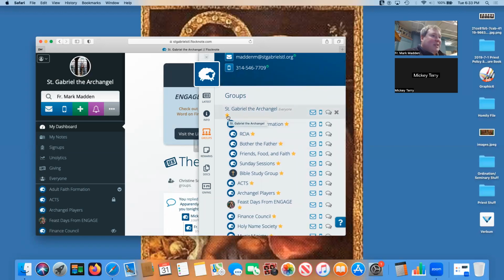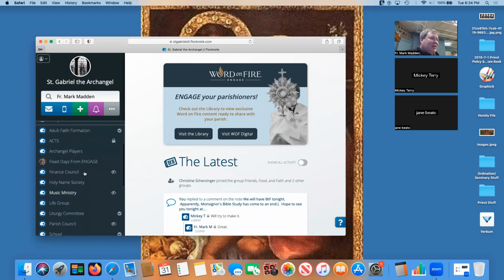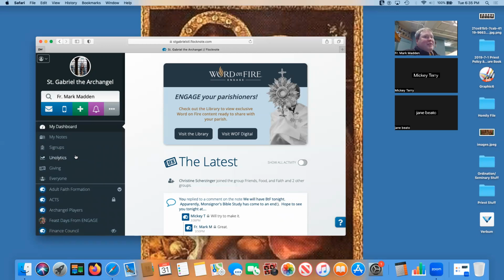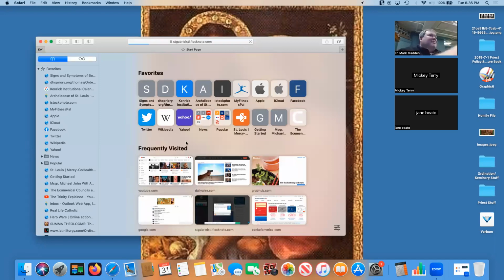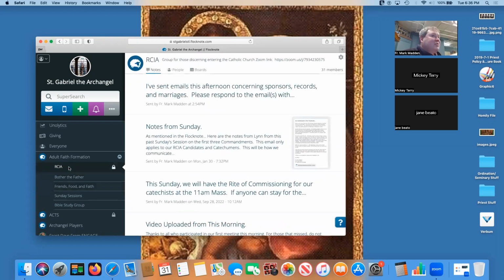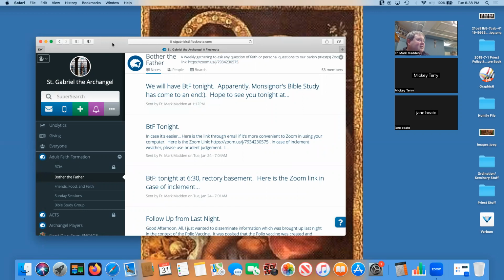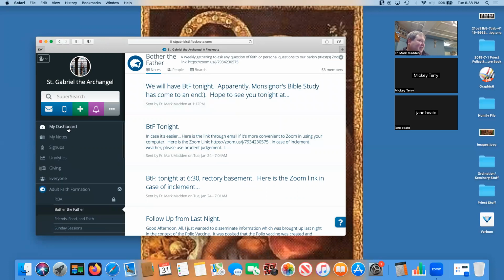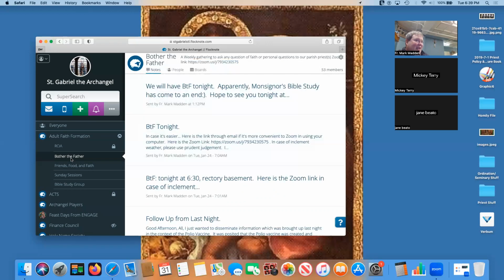1/31/23 Bother the Father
Today we discussed an array of topics including ATN.